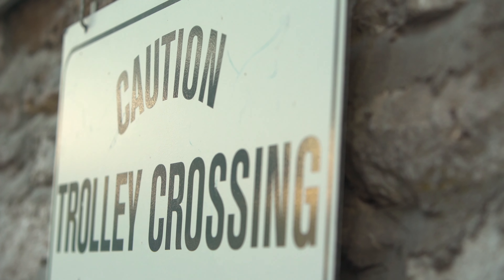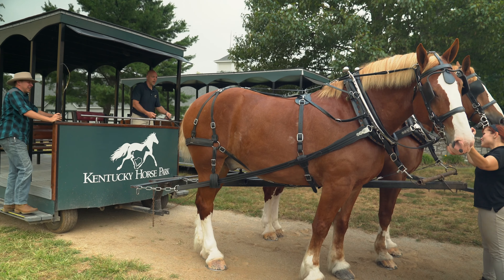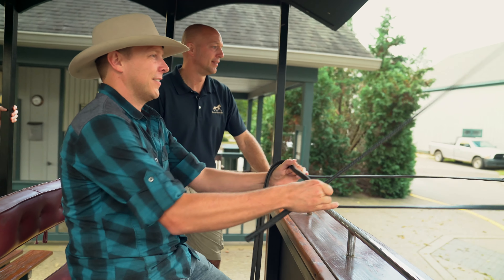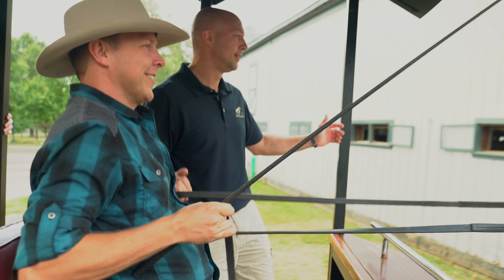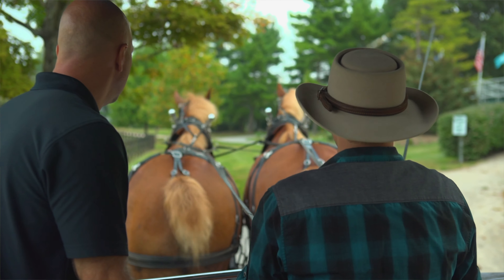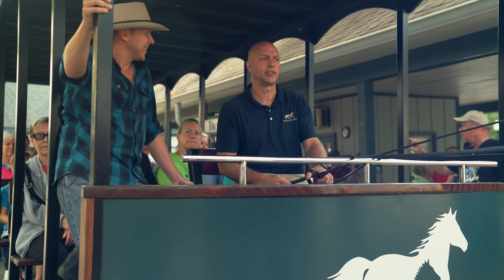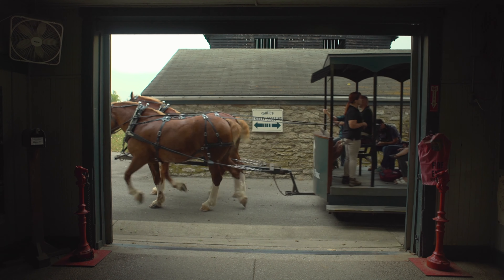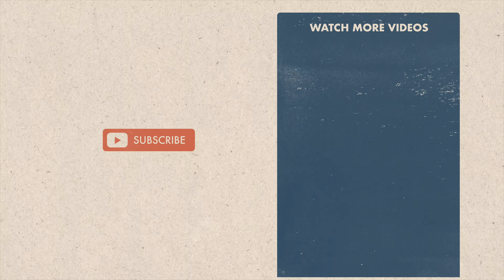I Take the Reins of a Horse Drawn Wagon...for the 1st time! | Reconnecting Roots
Pulling wagons around is one of the few jobs still available for draft horses. In fact, one of the jobs the horses have here at the Kentucky Horse Park is pulling trolleys for the visitors. And today, I'll get to steer these horses with a little help from Andy, one of the park's horse trainers.

From Season 1, Episode 5 - "Horse Power"